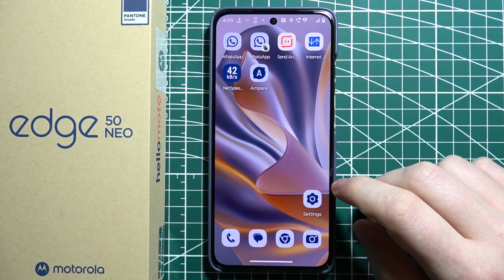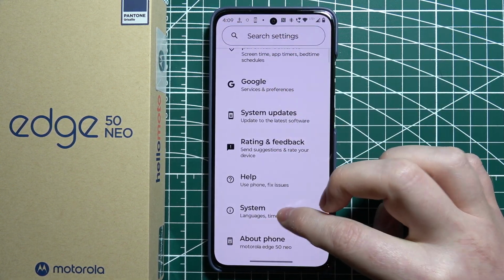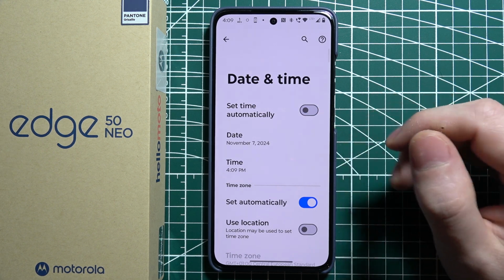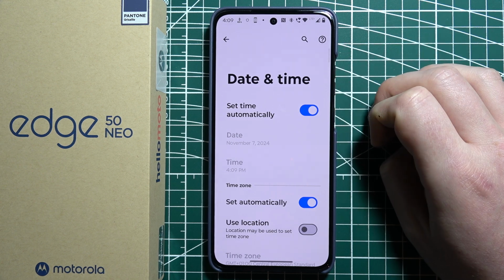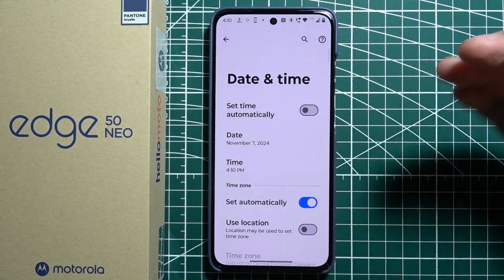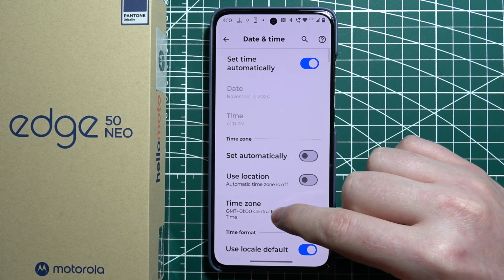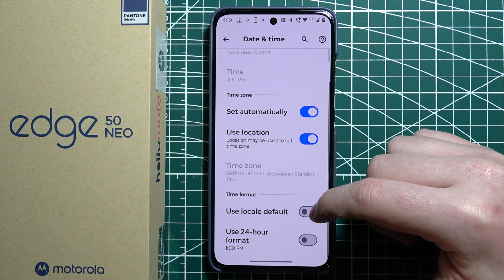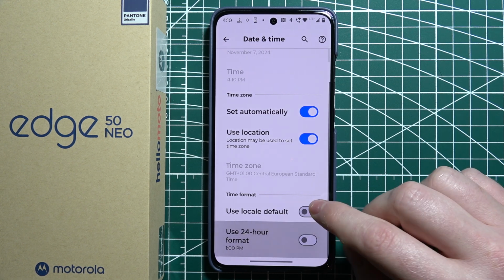Motorola Edge 50 Neo How to Change Date & Time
Learn how to change the date and time settings on your Motorola Edge 50 Neo. We’ll guide you through manual and automatic settings so your device is always accurate, no matter your time zone or schedule.